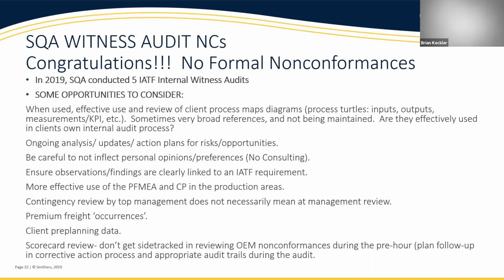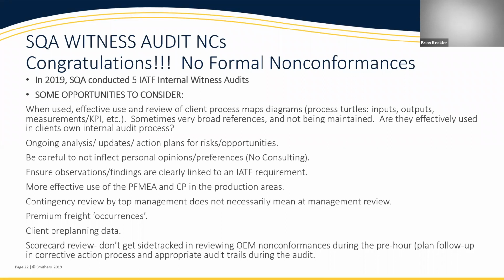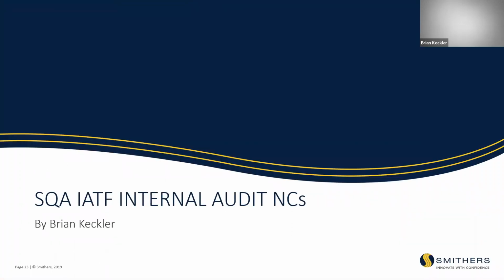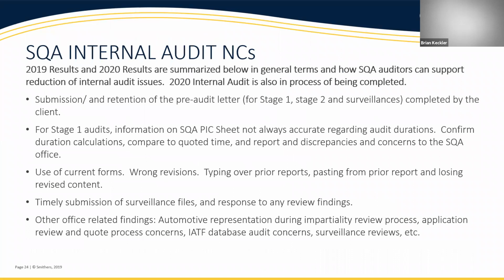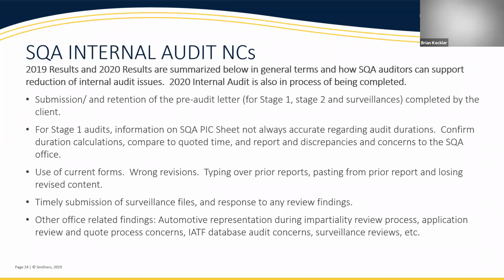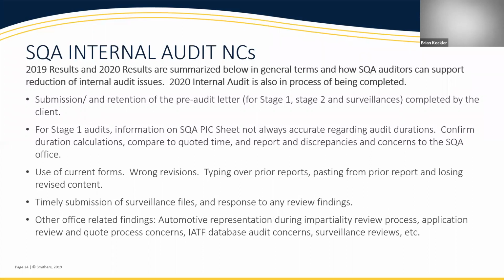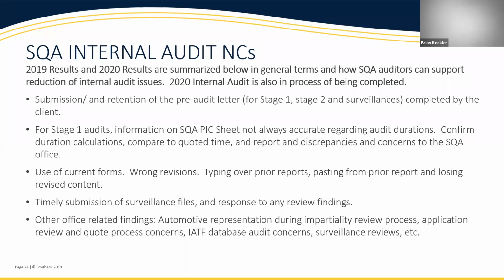Smithers IATF Internal Witness Audits and IATF Internal Audits